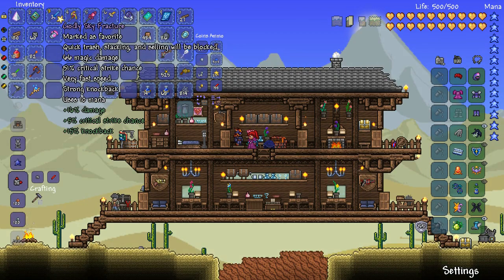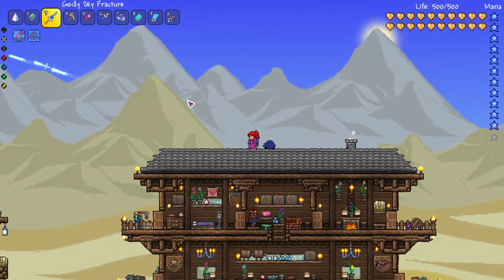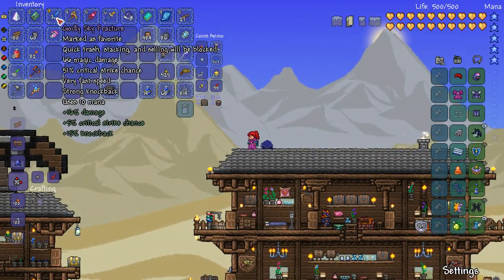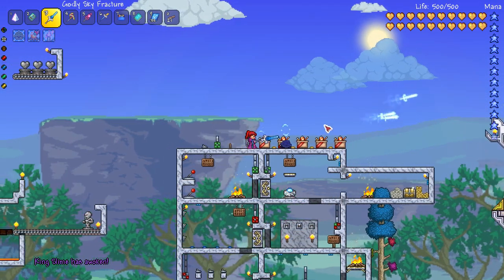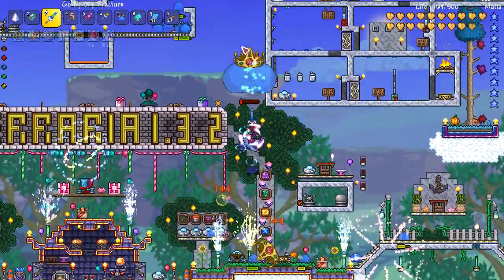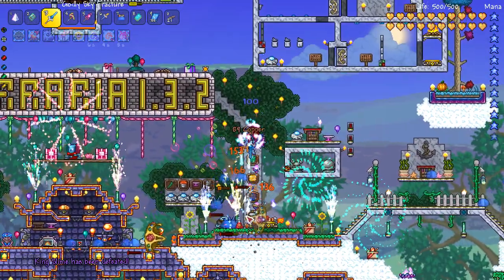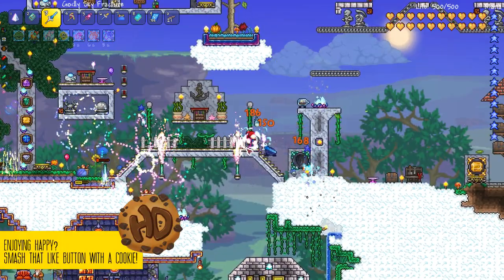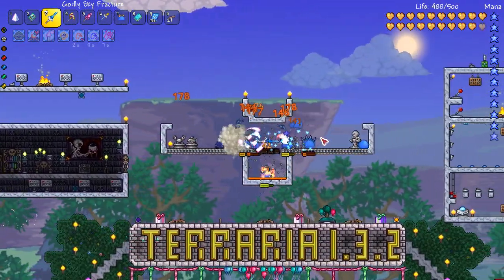Terraria 1.3.3 SKY FRACTURE! | New Magic Weapon! | Hardmode | New Items | PC Update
Terraria 1.3.3 Sky Fracture is a new magic weapon! This awesome weapon is easily crafted with a Magic Missile, 2 Light Shards and 16 Souls of Light! Enjoy tearing up hardmode as a mage with this awesome auto-fire weapon!

HappyCrew Daily Viewer Challenge Question: What have you discovered in the Terraria 1.3.3 update so far?

🍪 Cookie intro by: Axius